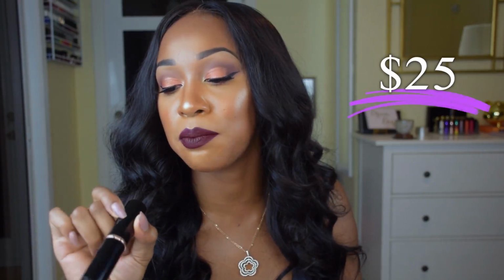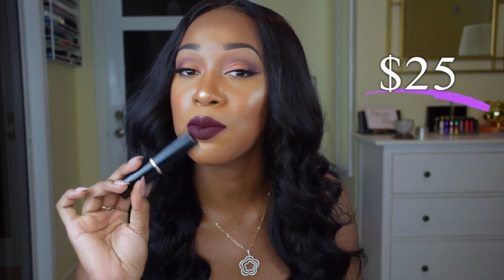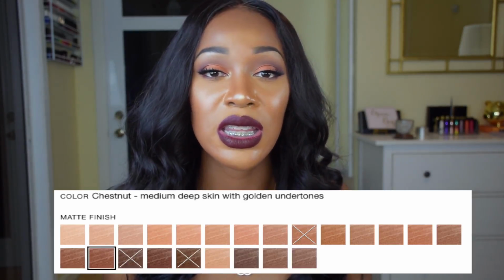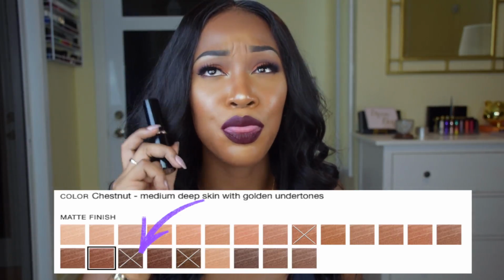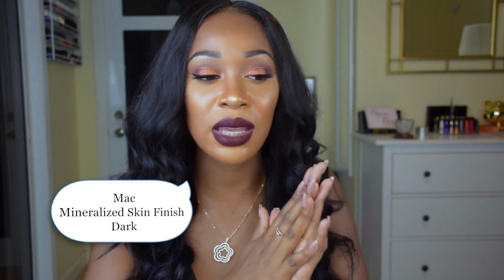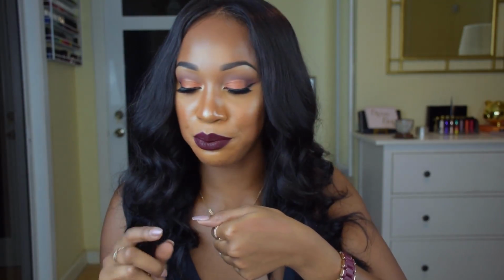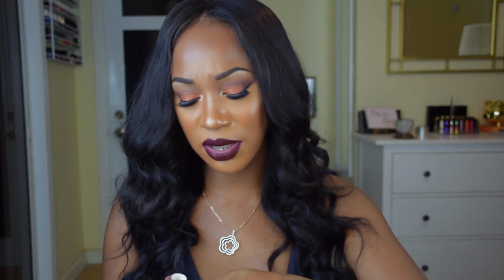Anastasia Beverly Hills Stick Foundation 12Hr Wear Test & Review (oily skin)